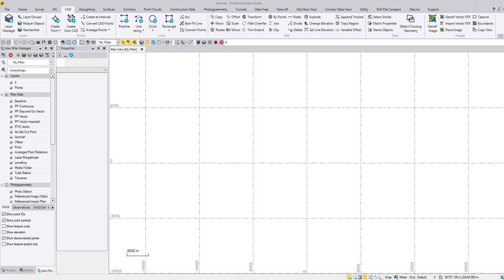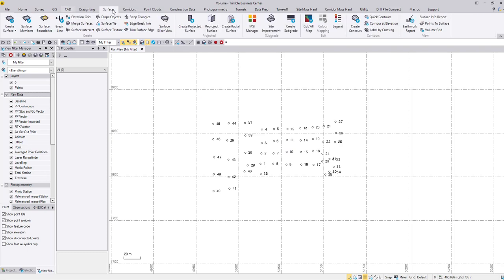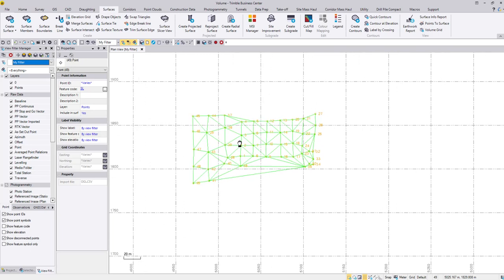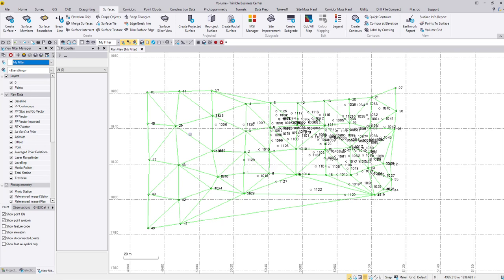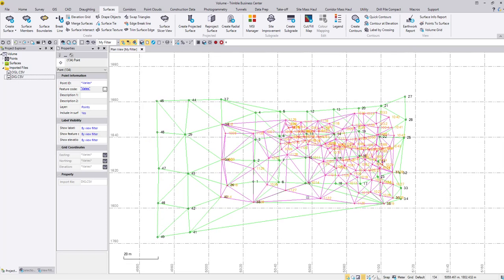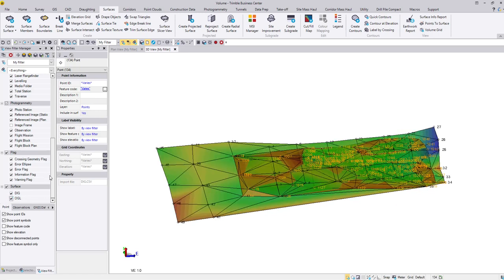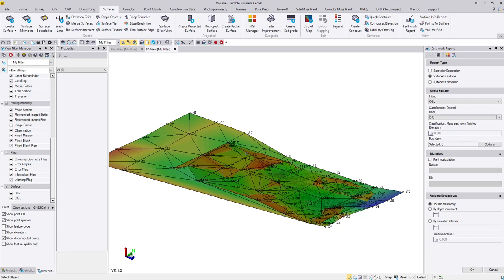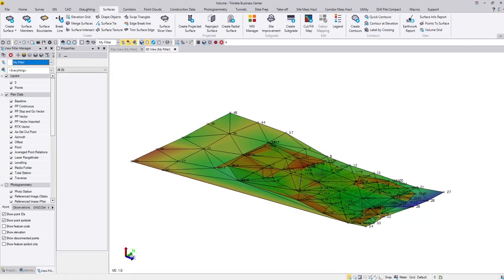TBC v5.0 - Surface Volumes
Trimble Business Centre - Computing Surface to Surface volumes for an Earthwork Report